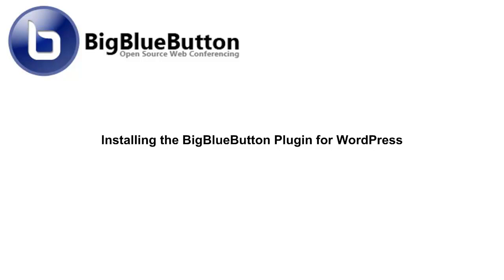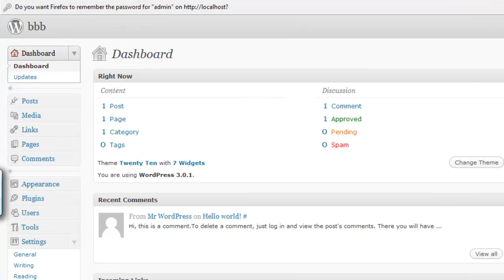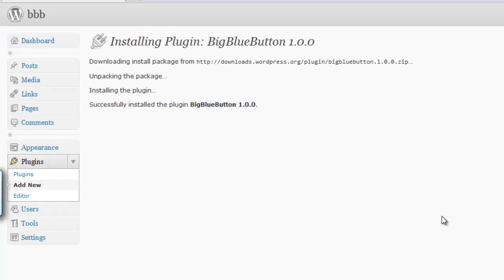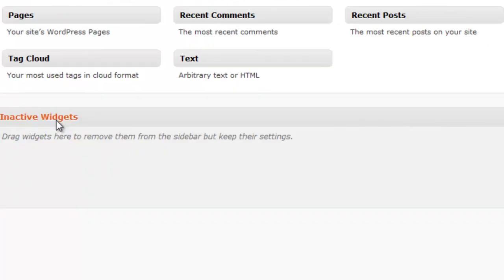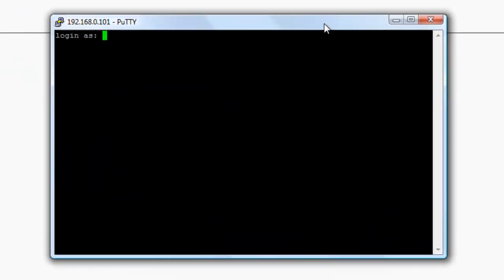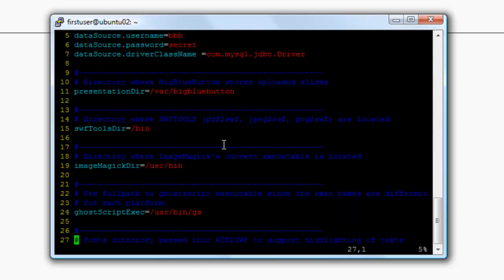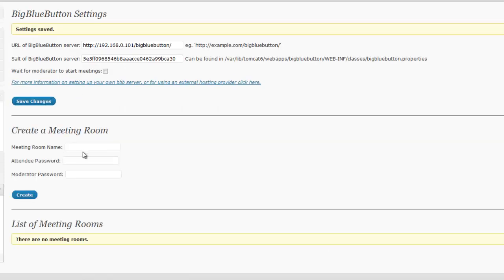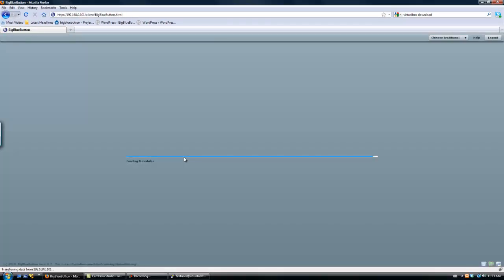Installing the BigBlueButton WordPress Plugin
This tutorial demonstrates how to install the bigbluebutton plugin through the wordpress directory.